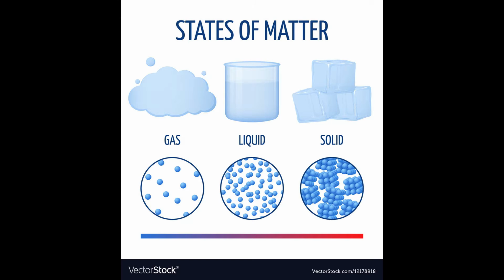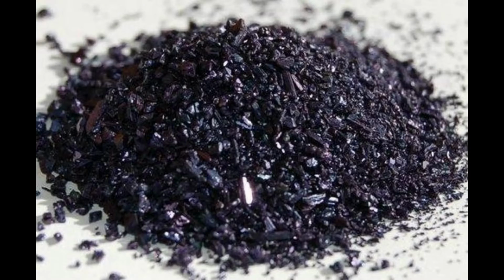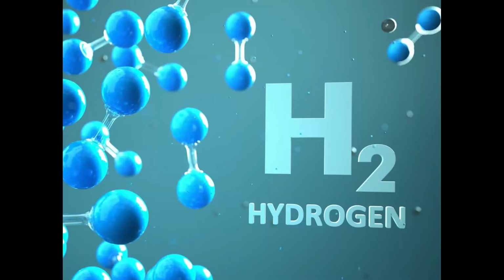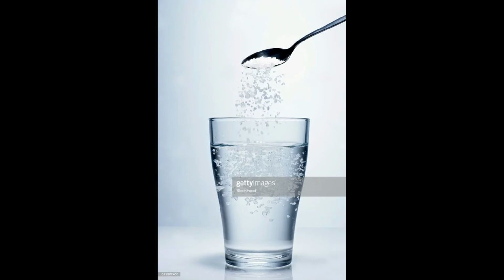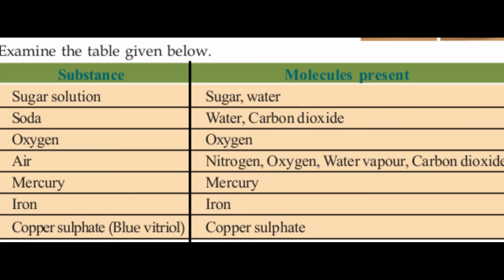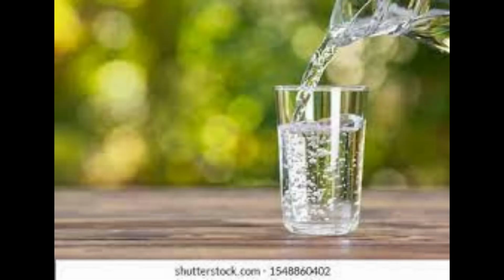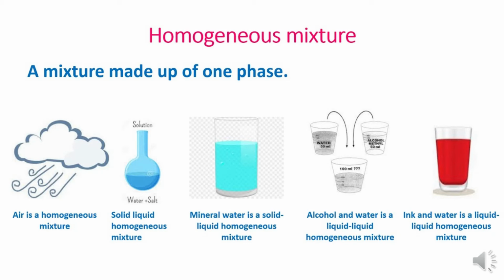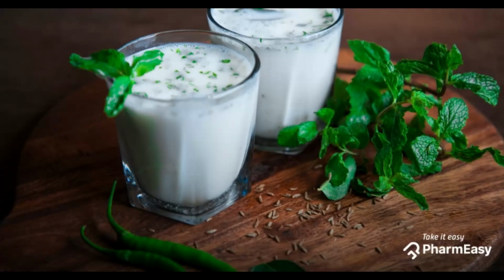BS Std6 unit 9 period 1 EM